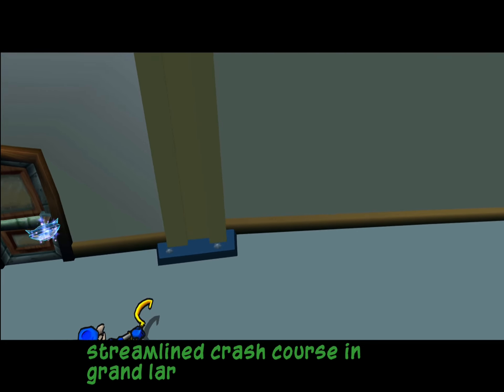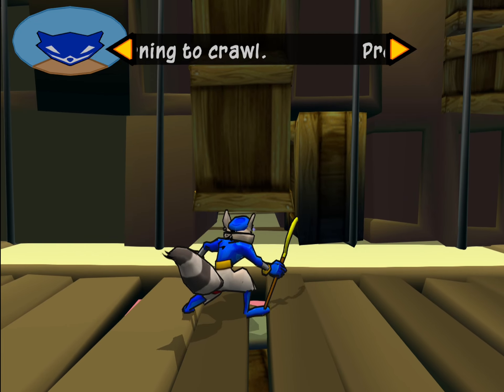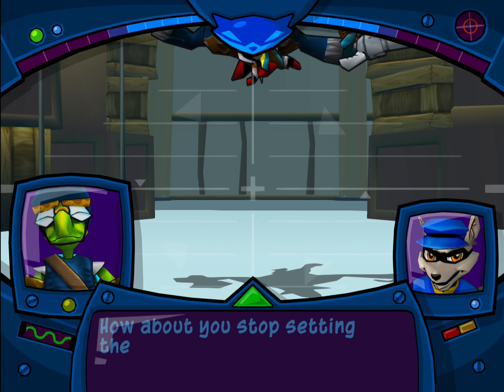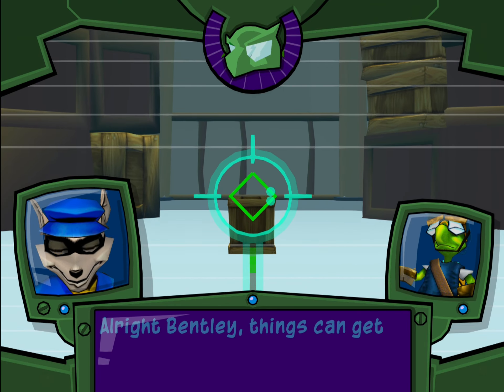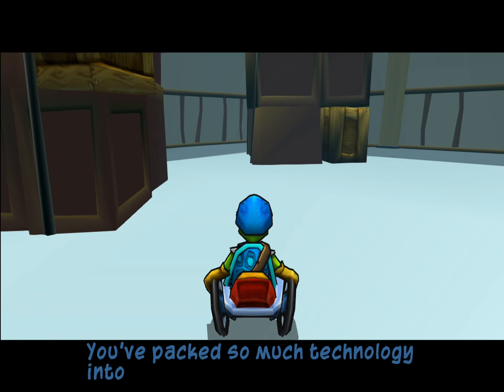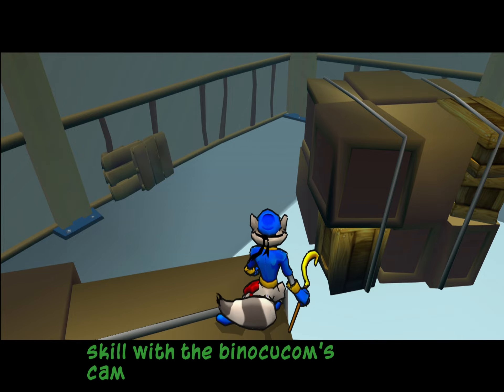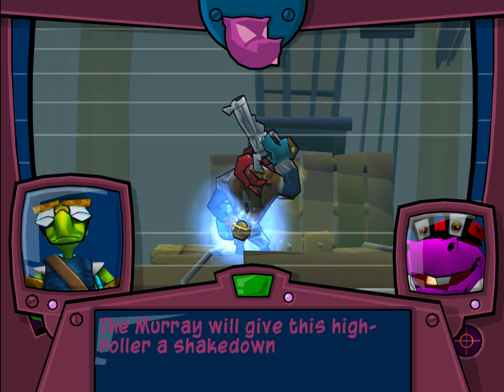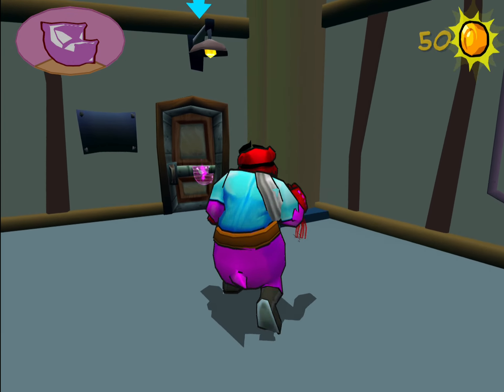Sly 3 July Prototype - i_trainer found!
i_trainer, known by its beta name "Playground" and by its final name "Hazard Room" was unexpectedly found in this build, and in an earlier state than the August build!

Unfortunately, the method used to search for this also confirmed that the following is not in this build:

- All of Episode 4
- All of Episode 5
- All submaps of Episode 6 (underwater, Cooper Vault, boss fight area)

However, the Hackathon map is also present, but it's not been properly activated yet.  I'll make videos on it and the rest of Episode 6 if anything more comes of them.